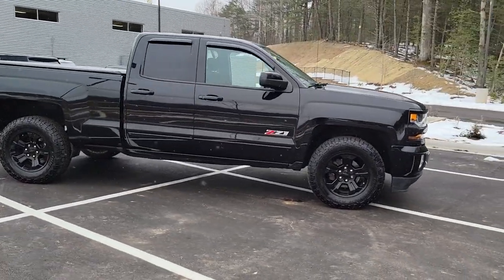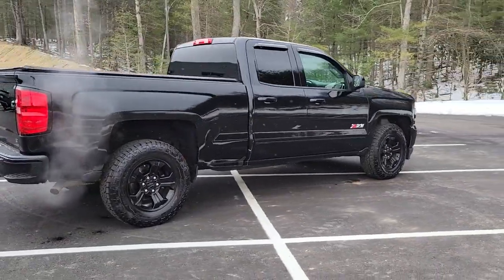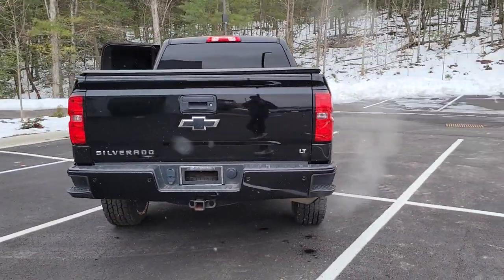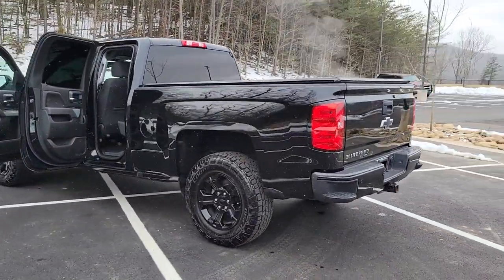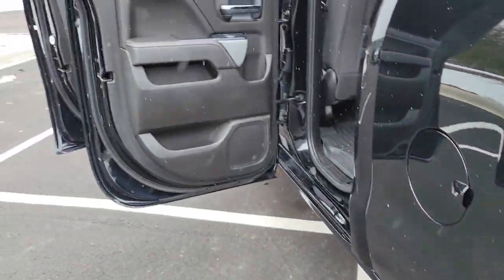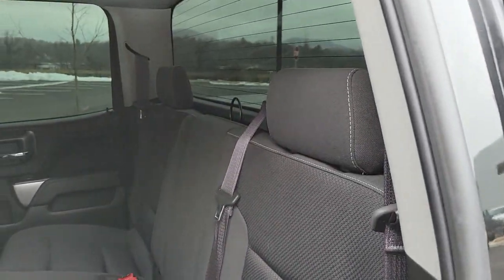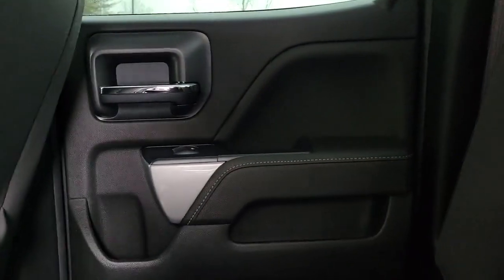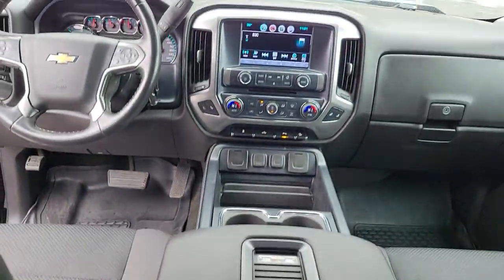2017 Chevrolet Silverado 1500 Fletcher, Hendersonville, Waynesville, Marion, Asheville, NC T8366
Black Used 2017 Chevrolet Silverado 1500 available in Asheville, North Carolina at BMW of Asheville. Servicing the Fletcher, Hendersonville, Waynesville, Marion, NC area.
2017 Chevrolet Silverado 1500 LT - Stock#: T8366 - VIN#: 1GCVKREC2HZ378366

V8 Engine **Four Wheel Drive **Bluetooth **Onstar** Wifi **Smart Device Integration** CD Player** 8 in Touchscreen **HD/ Satellite Radio **Rearview Camera **Xenon Headlights** Power Heated Mirrors** Upgraded Driver Info Display **Alloy Wheels** Body-Colored Handles and Mirrors **Tilt / Telescopic Steering Column **EZ Lift and Lower Tailgate **Carpeting **Cloth Cabin** All-Terrain Tires **Cruise Control **Leather Steering Wheel w/ Audio Controls** Locking/ Limited Slip Differential** Tire Pressure Monitor **Keyless Entry **16 City/ 22 Hwy**
LT PREFERRED EQUIPMENT GROUP  includes standard equipment,STEERING COLUMN  MANUAL TILT AND TELESCOPING,REAR AXLE  3.42 RATIO,TRANSMISSION  6-SPEED AUTOMATIC  ELECTRONICALLY CONTROLLED  with overdrive and tow/haul mode. Includes Cruise Grade Braking and Powertrain Grade Braking (STD),MIDNIGHT EDITION  includes (P3H) front and rear Black Bow Tie  (REG) 18 5-spoke Black painted alloy wheels  (RI8) 18 Goodyear Wrangler DuraTrac 265/65R18 SL 114S blackwall MT tires with aggressive tire tread  Large Z71 Badge on Doors  Black Front Skid Plate Includes (CGN) spray-on bedliner and (UD7) Rear Park assist.,DEFOGGER  REAR-WINDOW ELECTRIC,CONSOLE  FLOOR MOUNTED  RECONFIGURABLE  with cup holders  cell phone storage  power cord management  hanging file holder capability and (K4C) wireless charging,GVWR  7200 LBS. (3266 KG),POWER OUTLET  110-VOLT AC,REMOTE VEHICLE STARTER SYSTEM  Includes (UTJ) Theft-deterrent system.),ENGINE  5.3L ECOTEC3 V8 WITH ACTIVE FUEL MANAGEMENT  DIRECT INJECTION AND VARIABLE VALVE TIMING  includes aluminum block construction (355 hp [265 kW] @ 5600 rpm  383 lb-ft of torque [518 Nm] @ 4100 rpm; more than 300 lb-ft of torque from 2000 to 5600 rpm),WIRELESS CHARGING,BED LINER  SPRAY-ON  PICKUP BOX BED LINER  with bowtie logo. Liner is permanently bonded to the truck bed providing a water tight seal. The textured  non-skid surface is black in color and robotically applied. Spray-on liner covers entire bed interior surface below side rails  including tailgate  front box top rail  gage hole plugs and lower tie down loops.,LED LIGHTING  CARGO BOX  with switch on center switch bank,PAINT  SOLID,AUDIO SYSTEM  CHEVROLET MYLINK RADIO WITH 8 DIAGONAL COLOR TOUCH-SCREEN  AM/FM STEREO  with seek-and-scan and digital clock  includes Bluetooth streaming audio for music and select phones; USB ports; auxiliary jack; voice-activated technology for radio and phone; and Shop with the ability to browse  select and install apps to your vehicle. Apps include Pandora  iHeartRadio  The Weather Channel and more. (STD),AIR CONDITIONING  DUAL-ZONE AUTOMATIC CLIMATE CONTROL,WHEELS  18 X 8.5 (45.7 CM X 21.6 CM) 5-SPOKE BLACK PAINT ALLOY,SEATS  FRONT CLOTH BUCKET WITH (KA1) HEATED SEAT CUSHIONS AND SEAT BACKS  includes 10-way power driver and 6-way power front passenger seat adjusters  including driver/front passenger power recline and driver/front passenger power lumbar. Also includes adjustable head restraints  (D07) floor console  storage pockets and (K4C) Wireless charging.,COOLING  AUXILIARY EXTERNAL TRANSMISSION OIL COOLER,REAR PARK ASSIST  ULTRASONIC,TIRES  265/65R18SL MT 114S BLACKWALL GOODYEAR WRANGLER DURATRAC.,BLACK,JET BLACK  CLOTH SEAT TRIM,ALL STAR EDITION  for Crew Cab and Double Cab  includes (AG1) driver 10-way power seat adjuster with (AZ3) bench seat only  (CJ2) dual-zone climate control  (BTV) Remote Vehicle Starter system  (C49) rear-window defogger and (KI4) 110-volt power outlet ((N37) manual tilt and telescopic steering column included with (L83) 5.3L EcoTec3 V8 engine.),THEFT-DETERRENT SYSTEM  UNAUTHORIZED ENTRY,FRONT AND REAR BLACK BOW TIE,SEATING  HEATED DRIVER AND FRONT PASSENGER  Only available on Crew Cab and Double Cab models.,Tow Hitch,Locking/Limited Slip Differential,Four Wheel Drive,Power Steering,ABS,4-Wheel Disc Brakes,Aluminum Wheels,Tires - Front All-Terrain,Tires - Rear All-Terrain,Locking/Limited Slip Differential,Tires - Front All-Terrain,Tires - Rear All-Terrain,Aluminum Wheels,Tow Hooks,Conventional Spare Tire,Conventional Spare Tire,Tow Hooks,Daytime Running Lights,HID headlights,Fog Lamps,Heated Mirrors,Power Mirror(s),Privacy Glass,AM/FM Stereo,MP3 Player,Bluetooth Connection,Auxiliary Audio Input,Smart Device Integration,CD Player,MP3 Player,HD Radio,Satellite Radio,Requires Subscription,Bluetooth Connection,Telematics,WiFi Hotspot,Requires Subscription,Driver Adjustable Lumbar,Pass-Through Rea